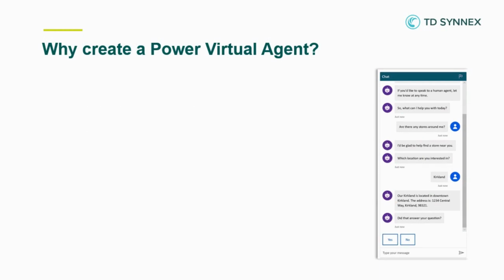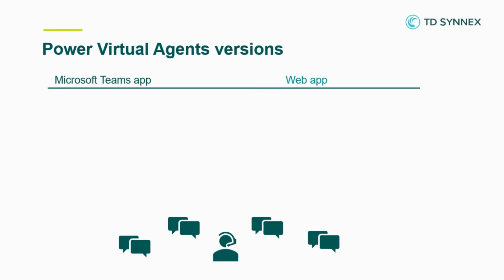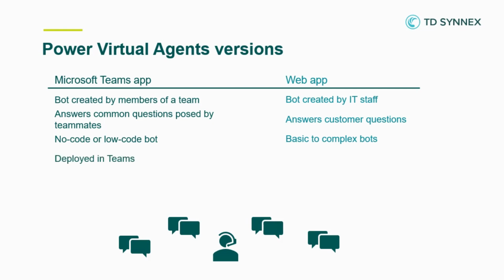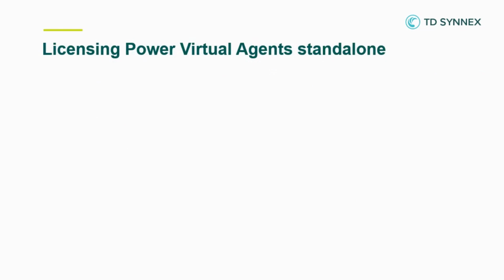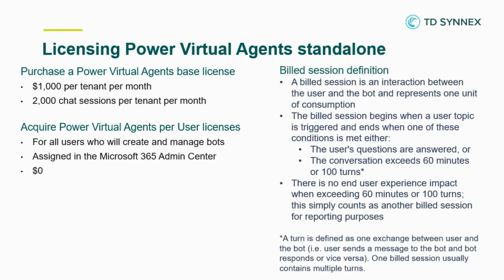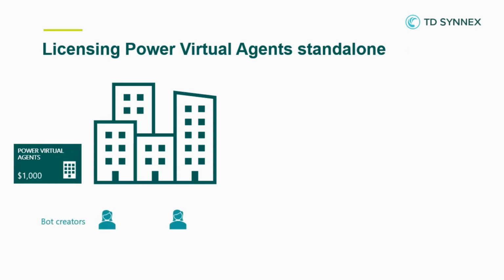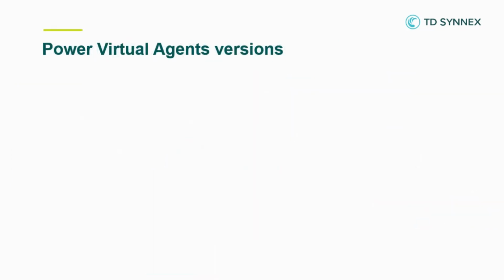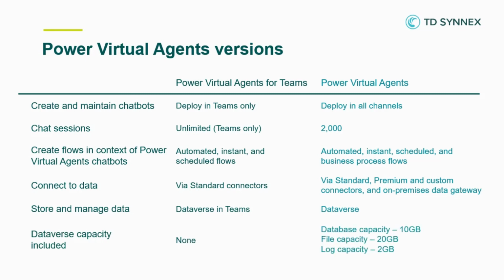Licensing Power Virtual Agents